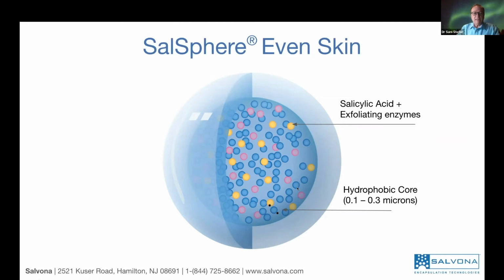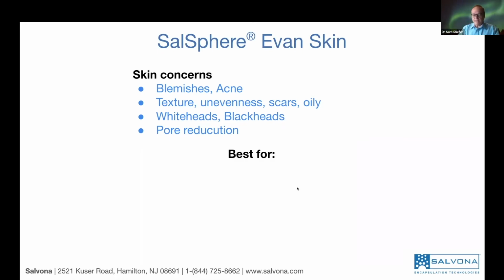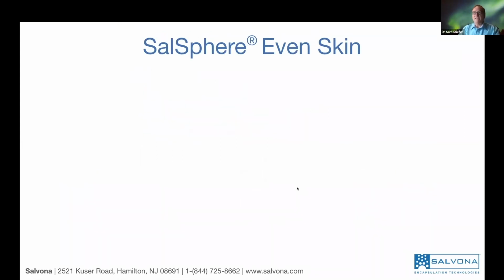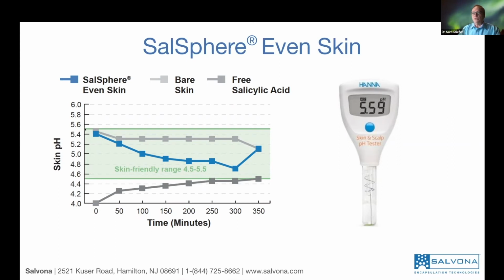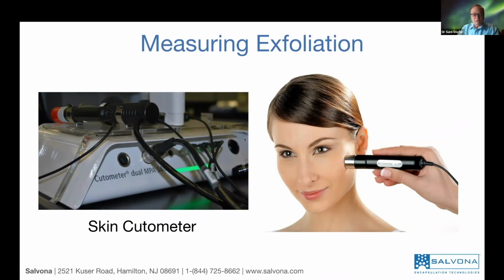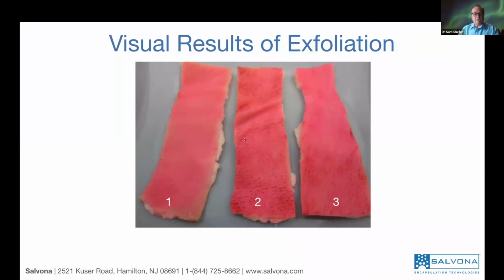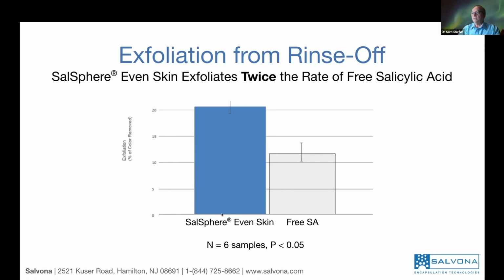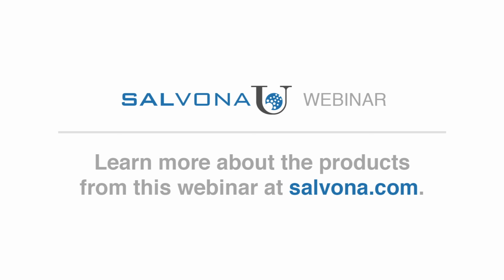SalSphere® Even Skin